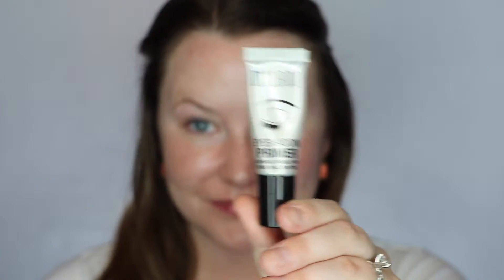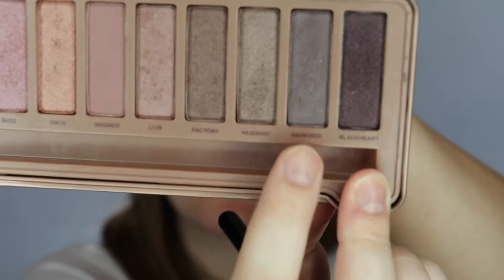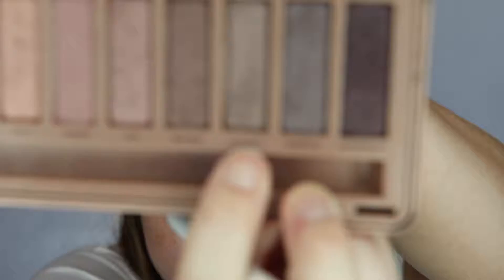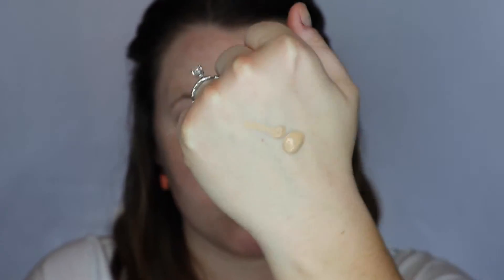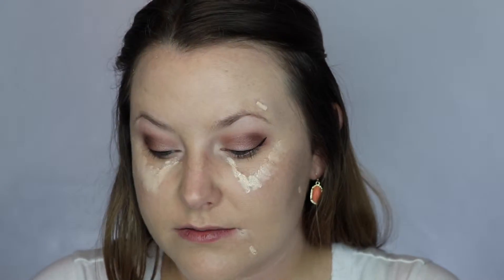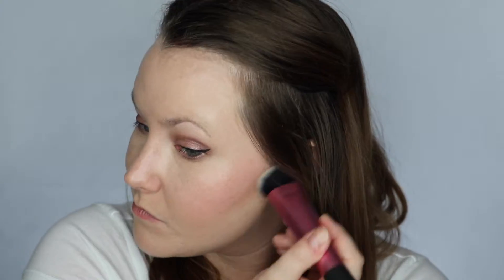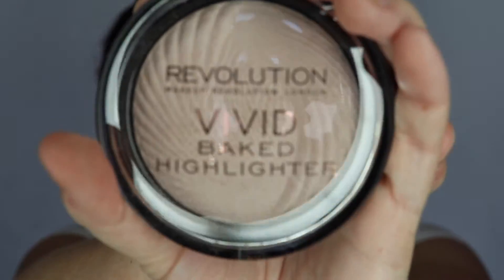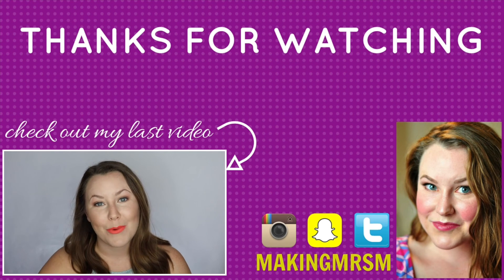GRWM | Rose Eye Look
Hey y'all! This is one of my favorite ways to use the Naked 3 palette. There are such gorgeous rose shades in that palette. This is the perfect beginner eye look, so try it out and let me know how you like it.

Let's be internet friends:
Twitter | Instagram | Snapchat - MakingMrsM

Products used:
Pixi Flawless Primer
Laura Geller Balance and Brighten Foundation
Loreal Brow Stylist Definer
Nars Orgasm
Kat Von D Shade and Light Palette
Revolution Baked Highlight
NYX Matte Liquid Liner
Elizabeth Mott It's So Big
MAC Syrup

Song: A Way For Me by Nicolai Heidlas